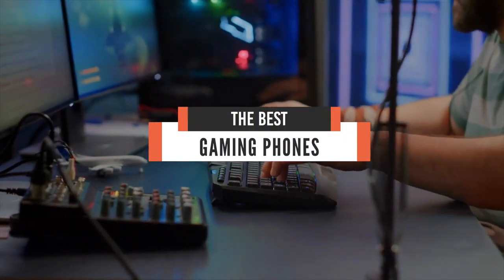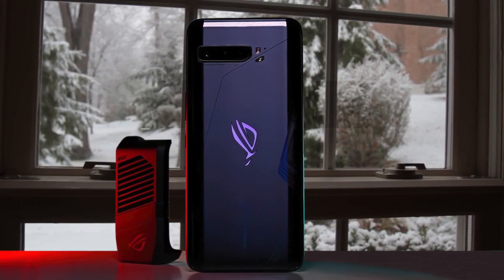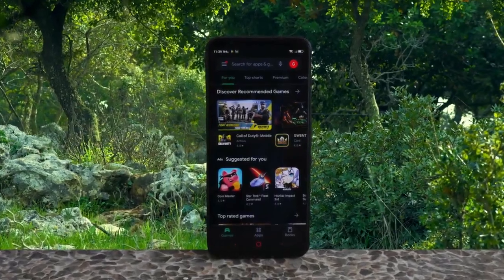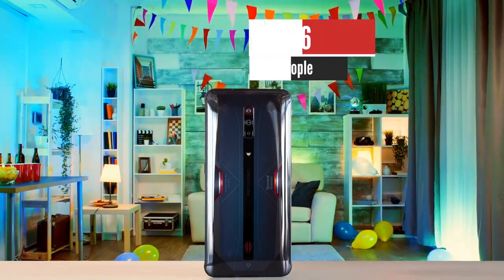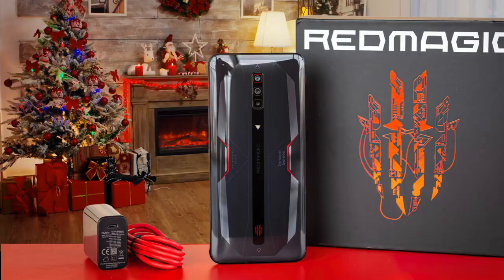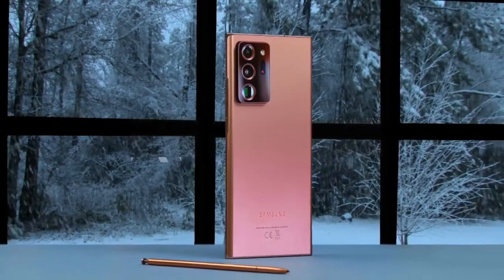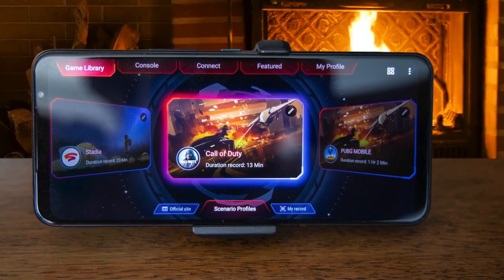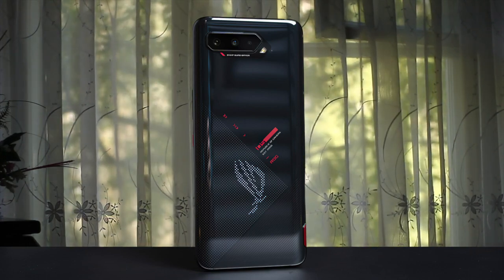Best Gaming Phone in 2021 For TRAINING PUBG, Fortnite, Call Of Duty & More!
► Links to the best gaming phones we listed in this video:
► 5. Asus ROG Phone 3
► 4. Nubia RedMagic 5G
► 3. Red Magic 6
► 2. Samsung Galaxy Note 20 Ultra
► 1. Asus ROG Phone 5